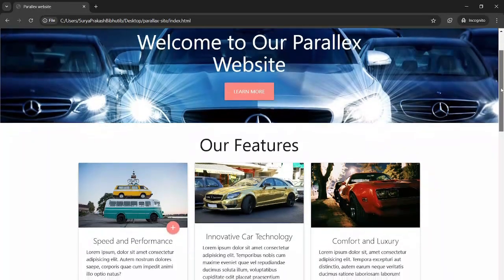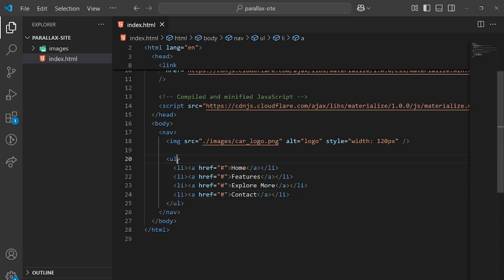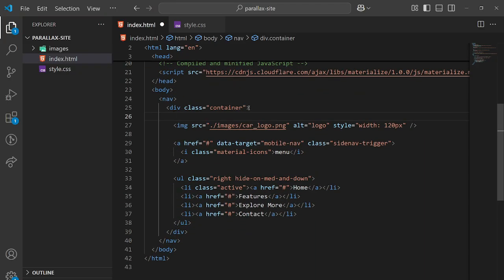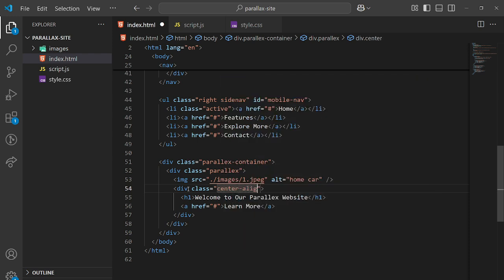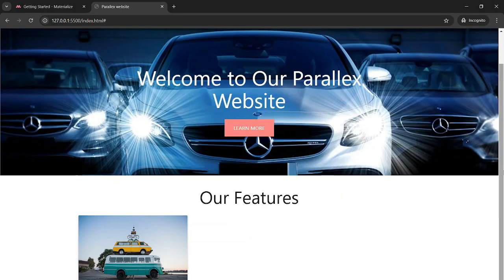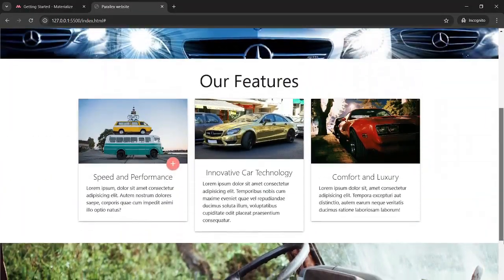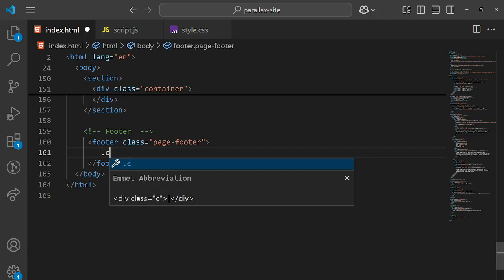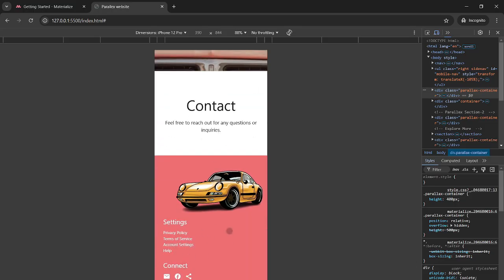Parallax Scrolling Made Easy with Materialize CSS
Welcome to @codewithsuryaofficial  🚀 Whether you're just starting your coding journey or looking to expand your web development skills, you're in the right place! On this channel, we focus on simplifying complex web development concepts, helping you build responsive, modern, and interactive websites and applications with ease. 💻✨

From **HTML, CSS, and JavaScript** basics to more advanced topics like **Materialize CSS**, **React**, and **Web Animations**, we cover everything you need to create stunning websites. We also dive into practical, hands-on projects where you can apply what you’ve learned and grow your portfolio. 💡

On @codewithsuryaofficial  you'll also find in-depth tutorials on:
- **Frontend Development** 🔧
- **Backend Integration** 🔗
- **Design Principles** 🎨
- **Coding Best Practices** 📝
- **Tech Tips & Tools** 🛠️

So, whether you're looking to master new coding skills, improve your website designs, or stay updated on the latest tech trends, we’ve got you covered! 🚀💥

Join the @codewithsuryaofficial  community and let's code together! 👨‍💻👩‍💻🔥